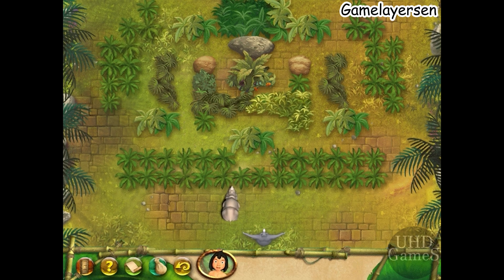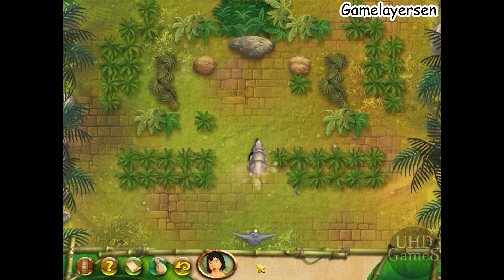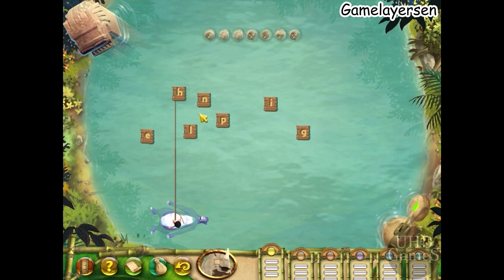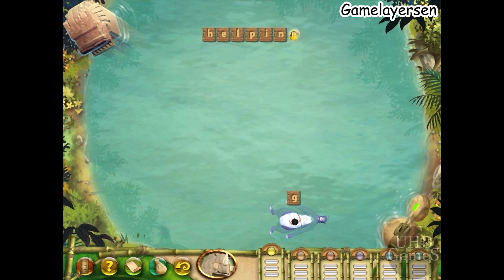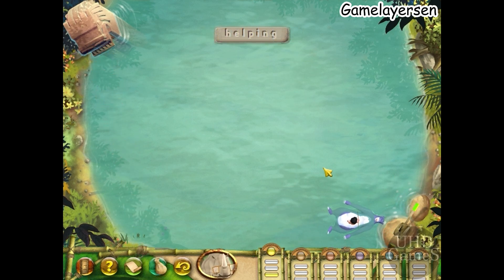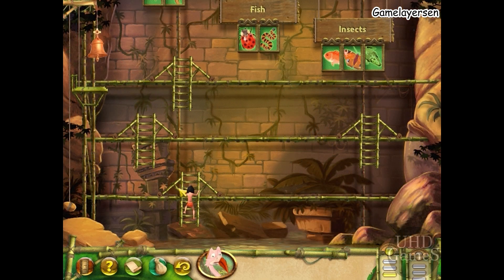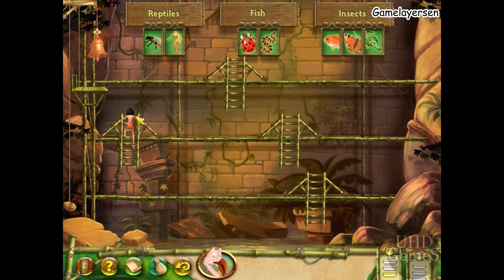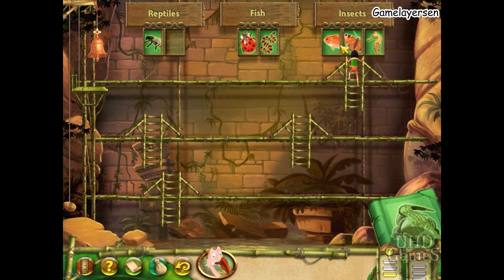Disney's Jungle Book Key Stage 2 gameplay 4K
Disney Learning – Jungle Book Key Stage 2 is a Educational game developed by Lexis Numérique SA and published by Buena Vista Games in 2006.

Gameplay
We move between locations either by clicking on certain areas and signs, or by using the map. On almost every screen, we have several activities presented in the form of educational or logical mini-games. For example, to obtain three types of fuel, you need to solve mathematical problems for addition, subtraction, division (both integer and fractional) and multiplication. We pass into the local storehouses with fruits (the fruits will come in handy only at the very end), guarded by red monkeys, first answering tests of three questions in natural sciences, and then properly compiling the second half of the cunning castle of figures. The currency for buying flowers to feed the rhinoceros is obtained through language exercises (choosing letters, syllables, composing words, writing plurals, short forms, etc.). The platform for the aircraft is cleared through a mini-game, which is an arkanoid with a rhinoceros in the form of a ball and Baloo as a platform.